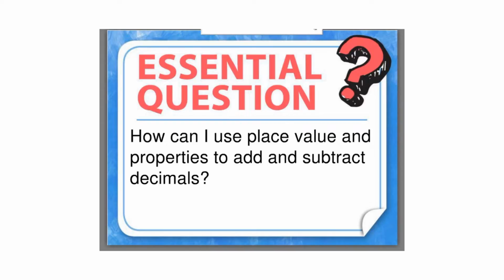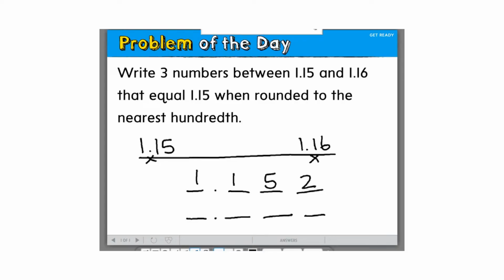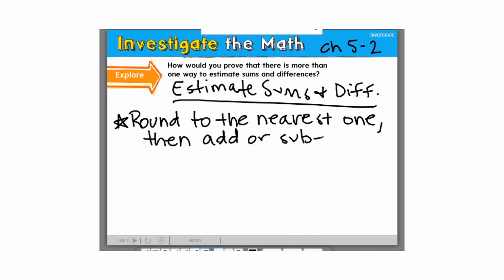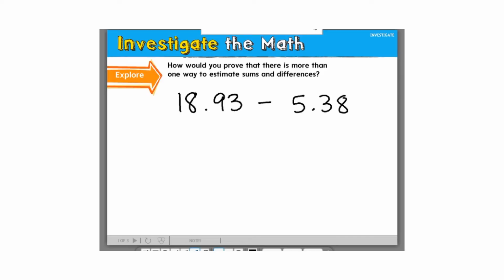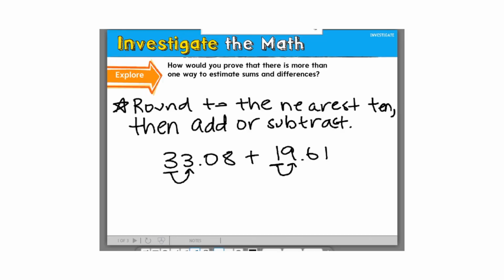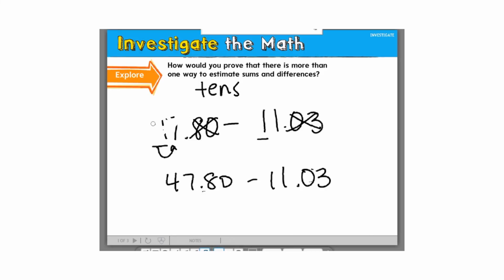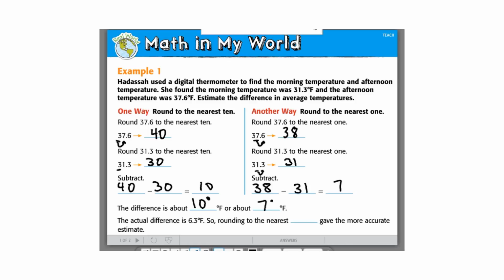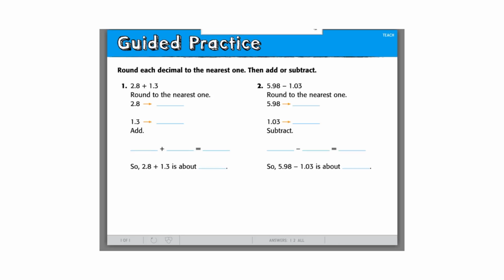Chapter 5 Lesson 2 Estimate sums and differences pptx